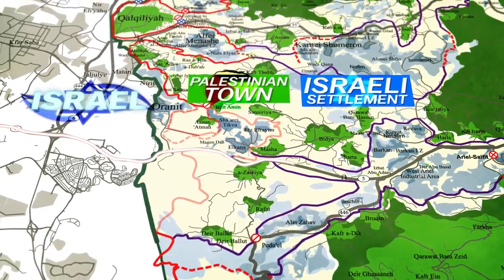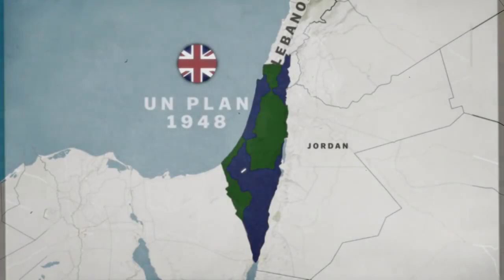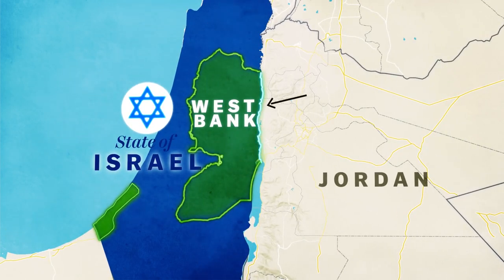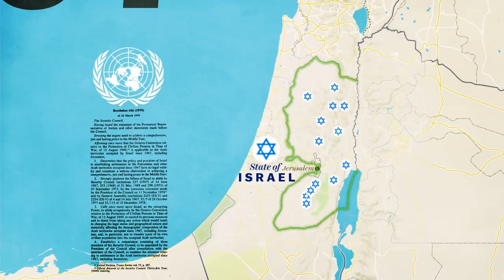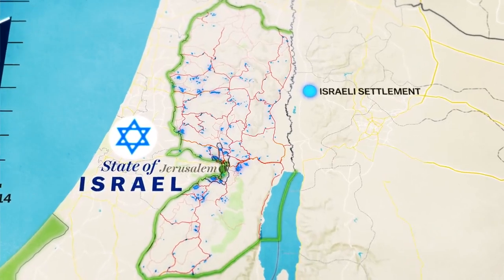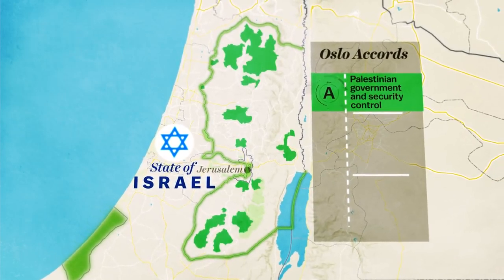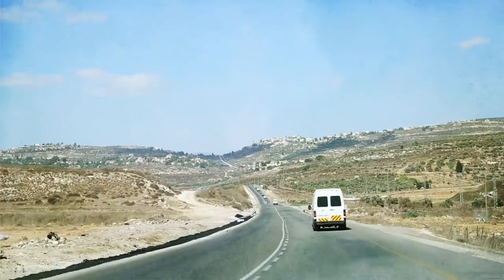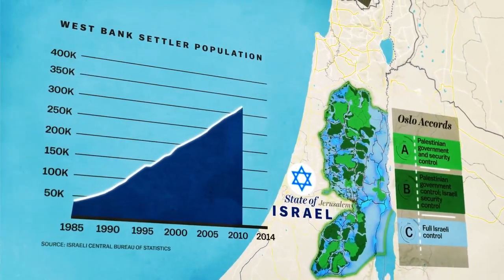Israel Palestine conflict , the root cause.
Israel Palestine conflict is much more complex than India Pakistan conflict. Here who is right who is wrong, to justify this is very difficult. Unlike India Pakistan ,where Pakistan has illegally occupied POK.